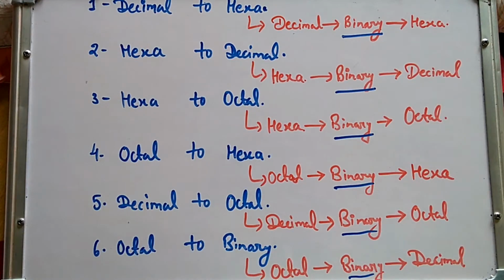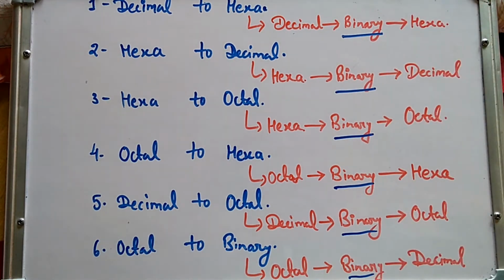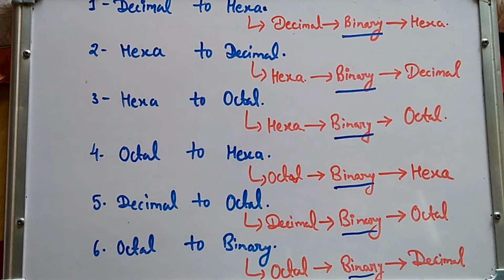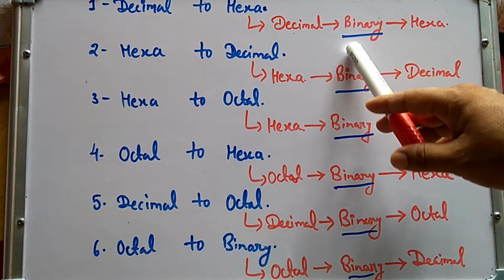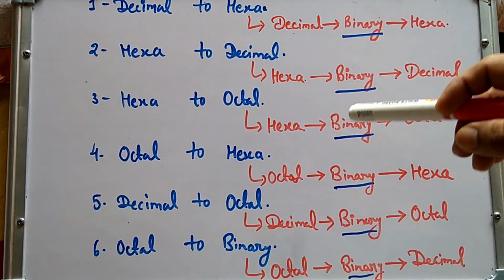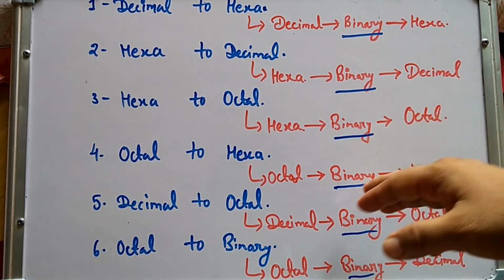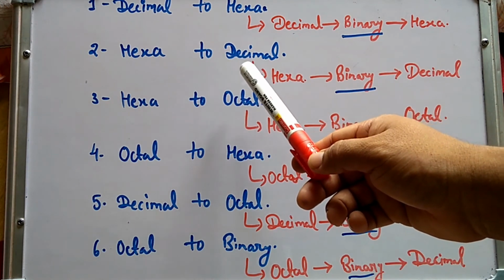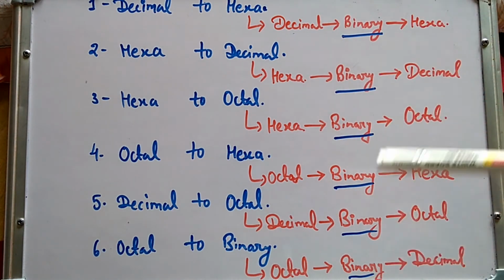Some Important Conversion in Number System. Simple method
In this lecture video you will come to know some more important conversion of number system. It's only explanation of the topic.